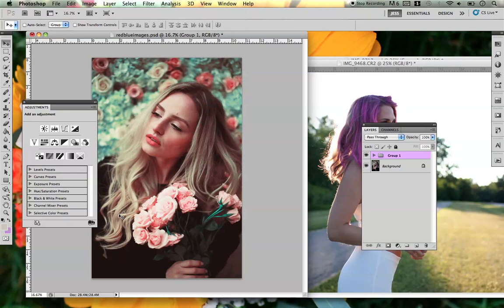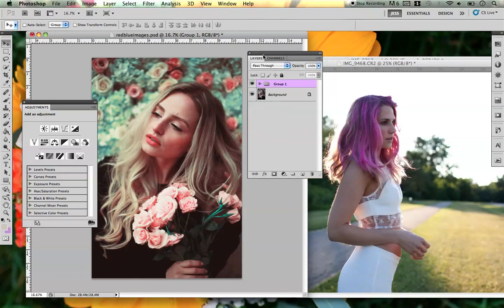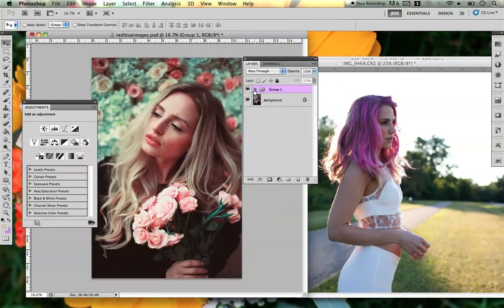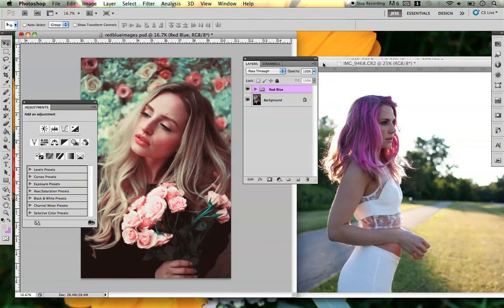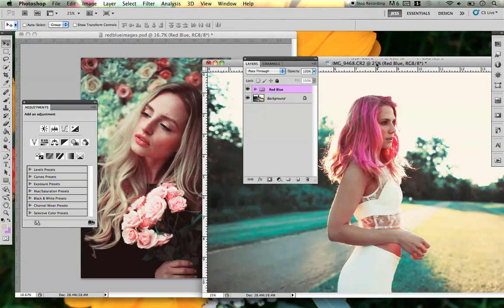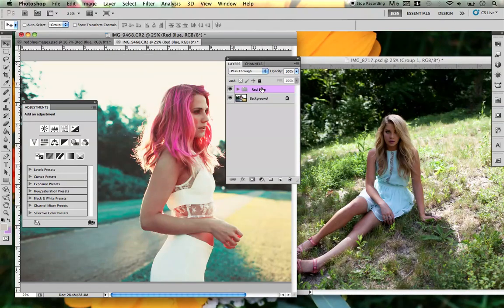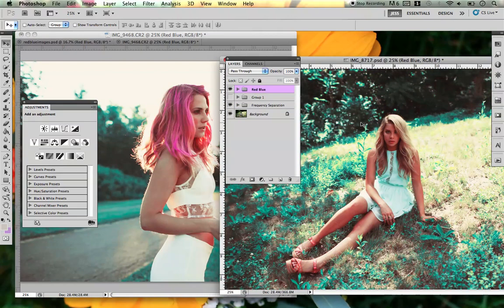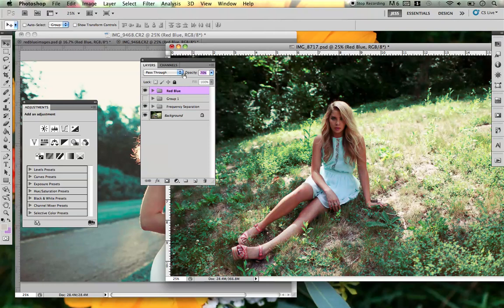PHOTOSHOP TIP: Transfering Adjustment Layers on Multiple Images without Actions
Veryyyy important thing to know!!